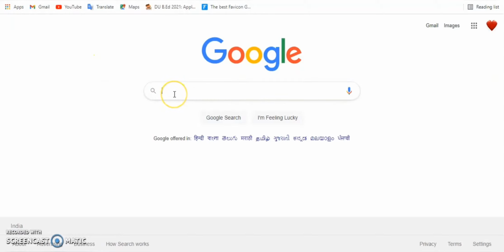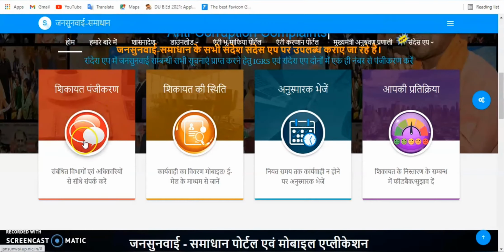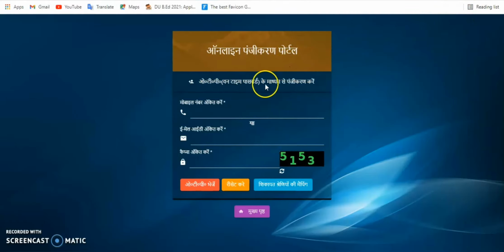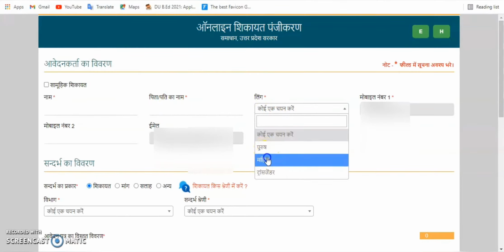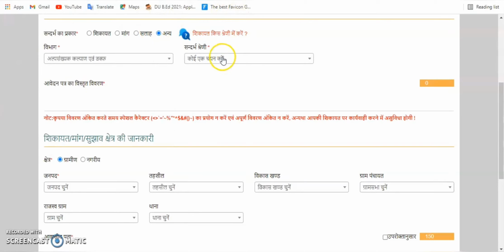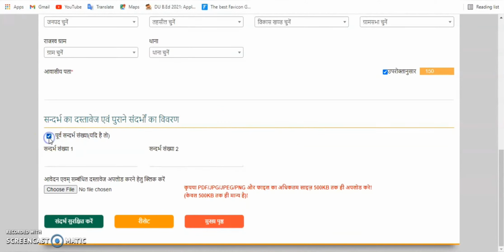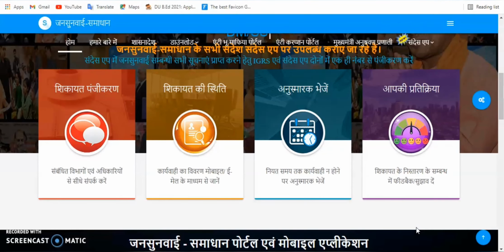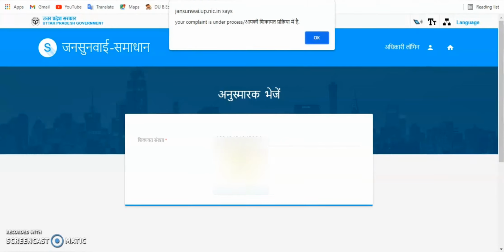How to Complain Chief Minister Online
Write to CM of UP or any state of India